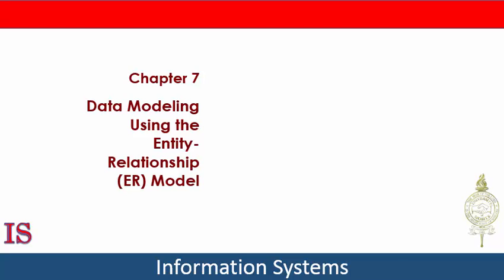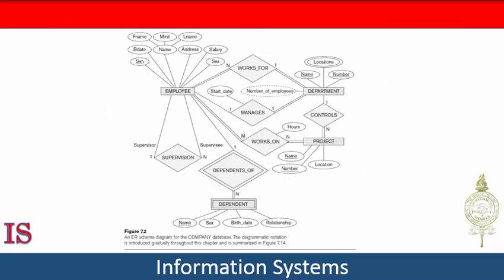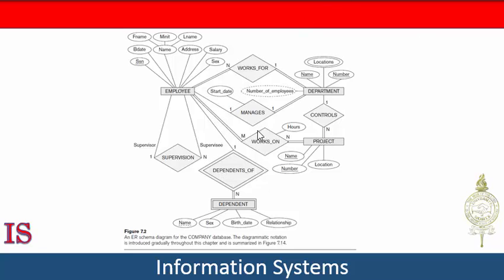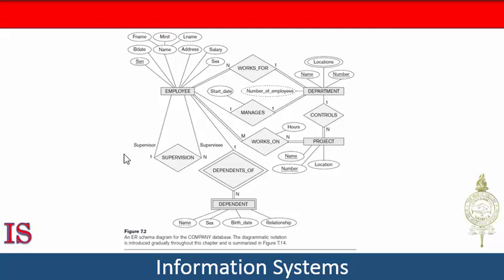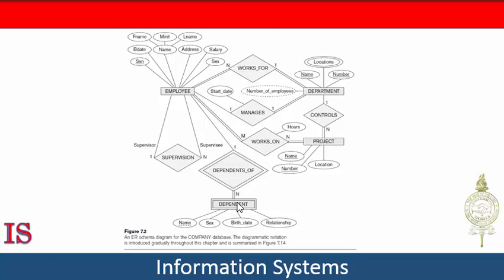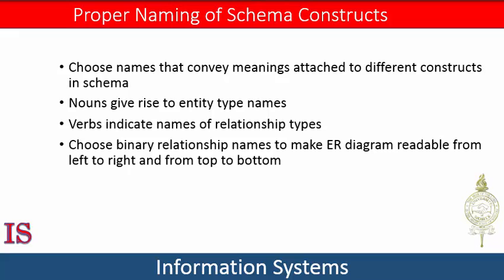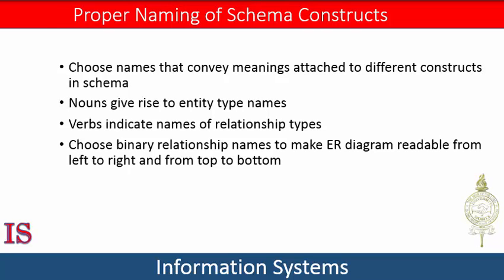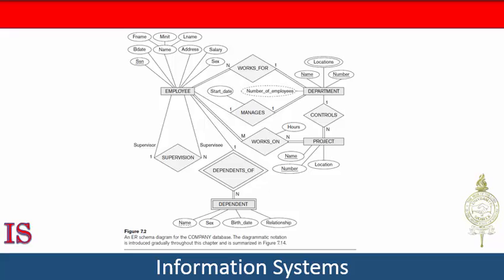ER Video 7